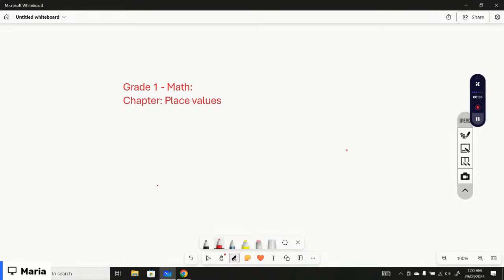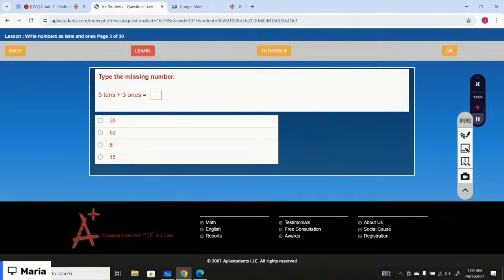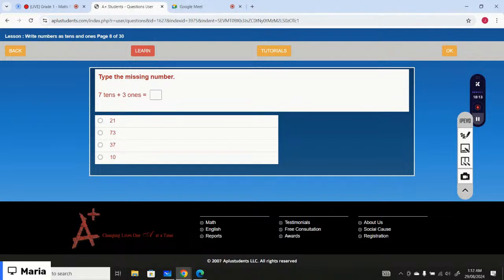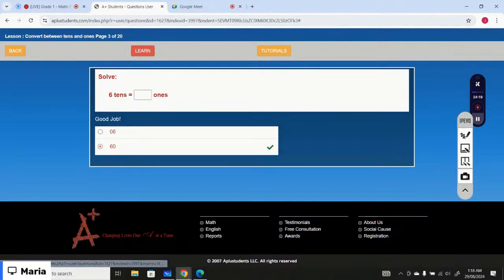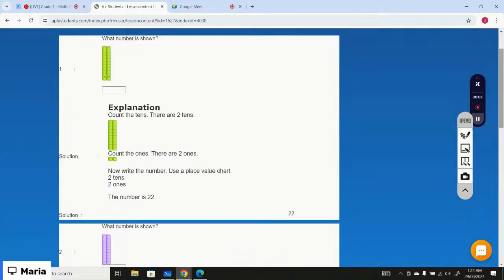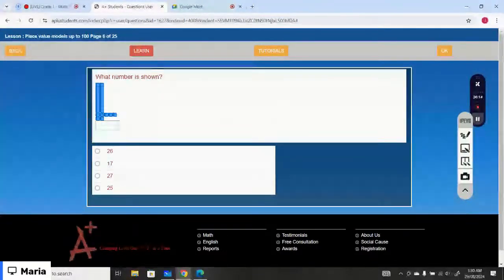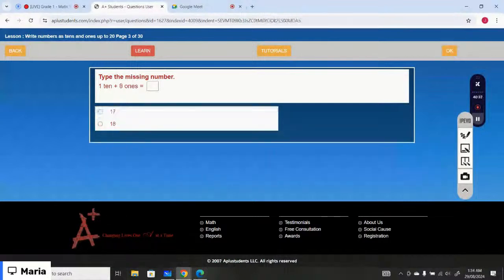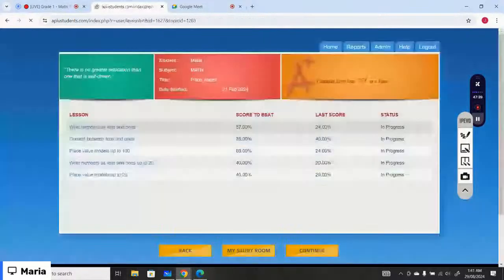Grade 1 - Math: Place values